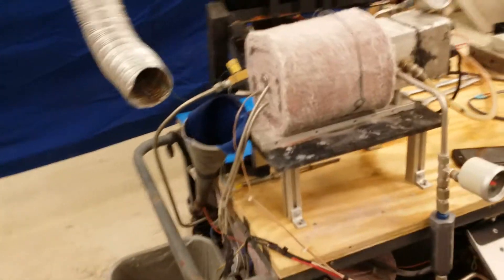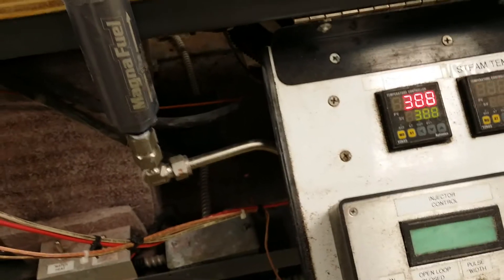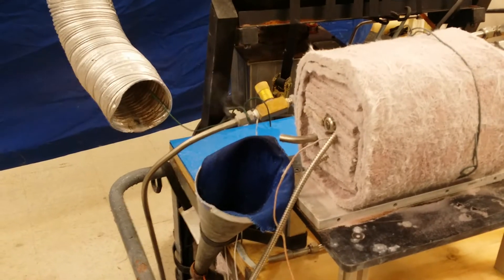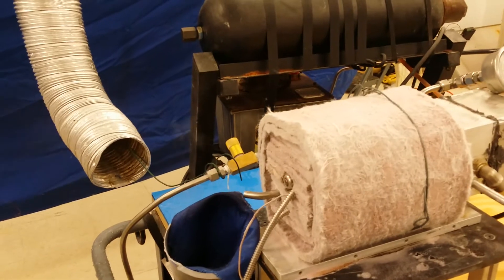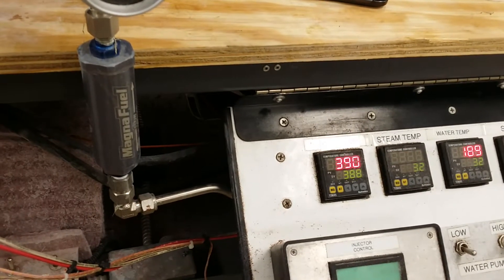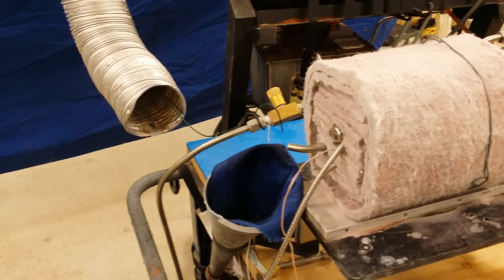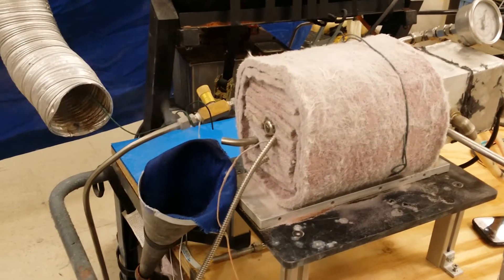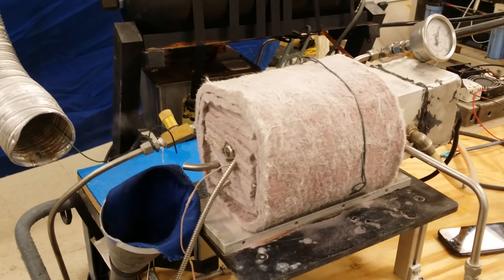12/17/2015 Testing of Cavitation Impact Chamber Temperature Observations Test 1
The first test completed on December 17 of 2015 at Florida Microelectronics  shows the temperature fluctuations within the impact chamber system and confirms the heating despite the loss of heat.